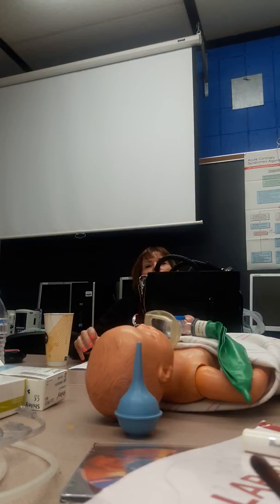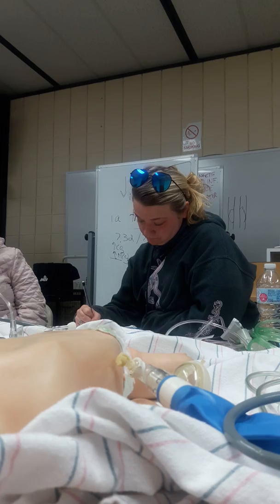Martha ABG Test